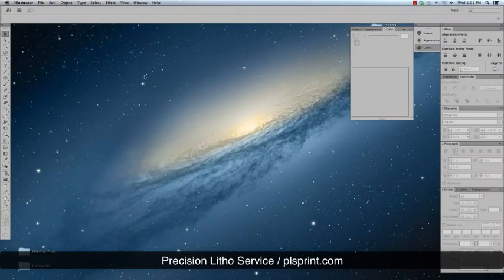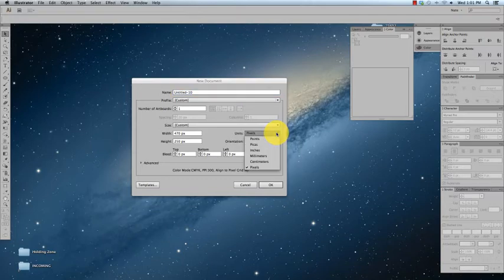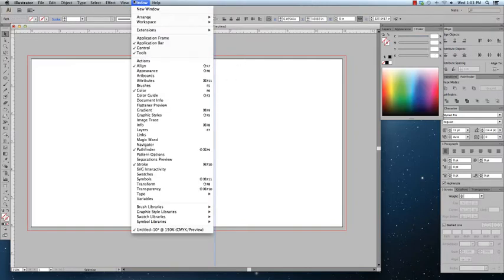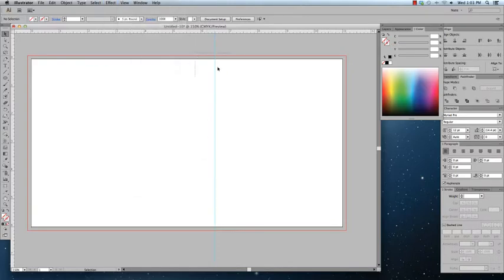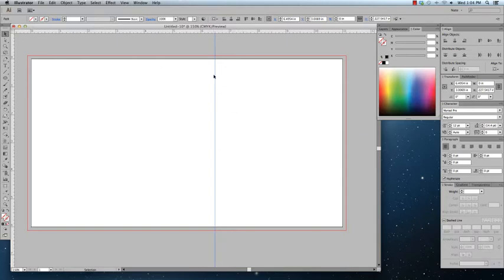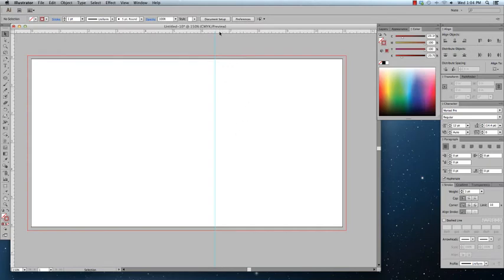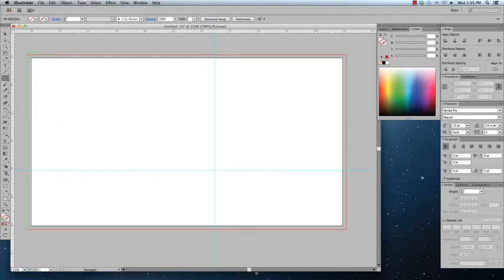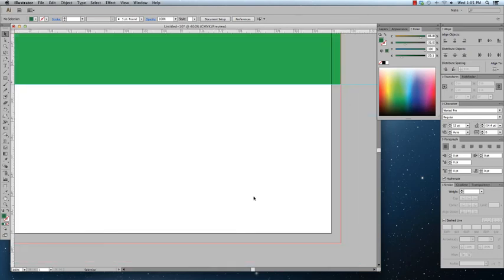How to set up a print file in Illustrator.mp4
Here's a brief tutorial on setting up a print file in Adobe Illustrator. Just some basic guidelines to keep in mind. to learn more.